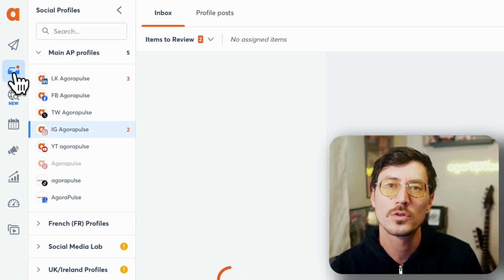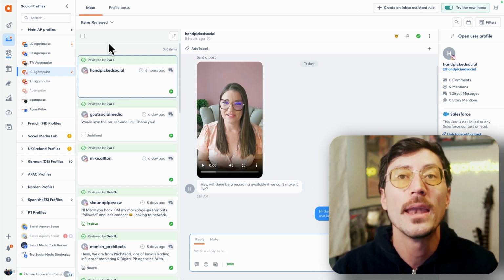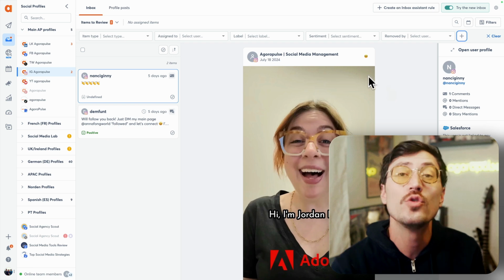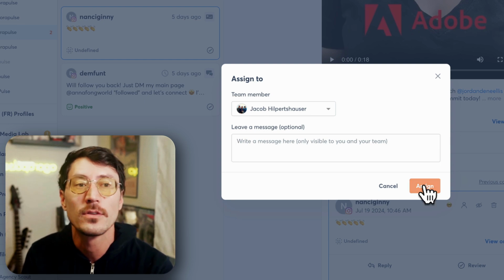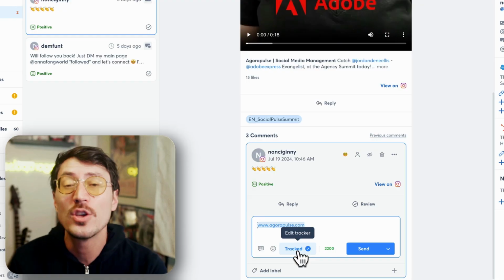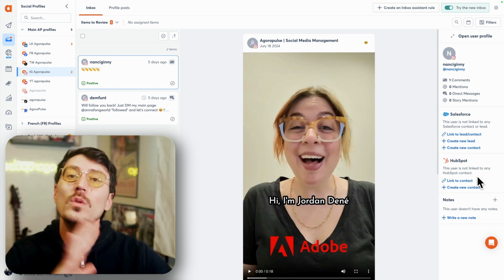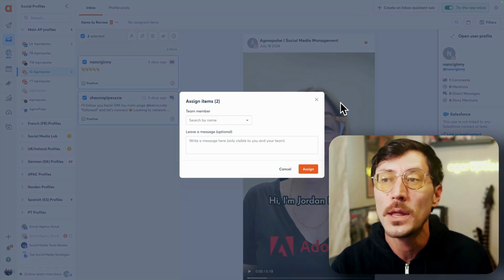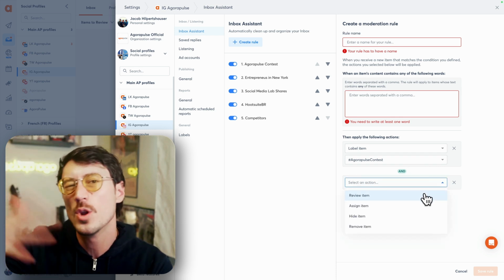Mastering Your Social Inbox with Agorapulse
Agorapulse breaks down how to view, manage, edit, and track your social inbox, the easy way.

Learn how to:
-Track notifications
-Use your list inbox views
-Filter out real/feed/ad posts via different networks
-Label items
-Make your inbox clean, nice to look at, and (most importantly) easy to use!

If you still need help or have any other burning questions, drop a comment, and we’d love to help you out.

Try Agorapulse for FREE today!

Check out how you can use Agorapulse for all your social media marketing platforms, and discover how you can cut down on social media time … and crank up your socials’ engagement and efficiency today.

Get connected to Agorapulse today.

CHAPTERS
00:00 - 01:15 Introduction to the Inbox
01:15 - 02:48 Different Inbox Views (Post vs Inbox View)
02:48 - 04:18 Using Inbox Filters
04:18 - 06:17 Managing Comments and Conversations
06:17 - 06:48 Tracking Community Management ROI (UTMs)
06:50 - 07:22 Tracking Conversations with Labels
07:23 - 08:34 Follower Activity Profile
08:35 - 09:10 Reviewing Comments that don’t need a reply
09:12 - 10:08 Bulk Actions for Community Management
10:09 - 11:10 Automatic Moderation Rules (Inbox Assistant)
11:10 - 11:27 Outro